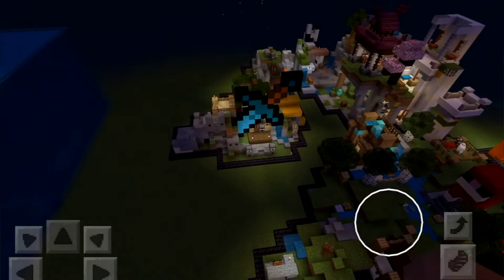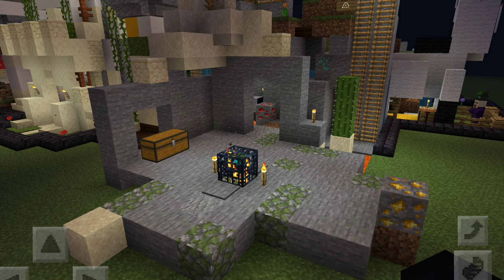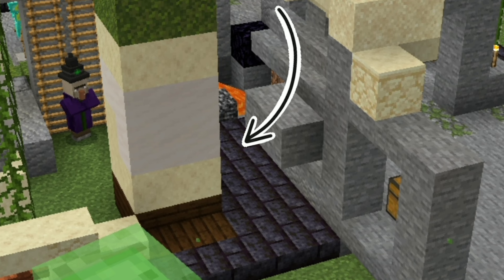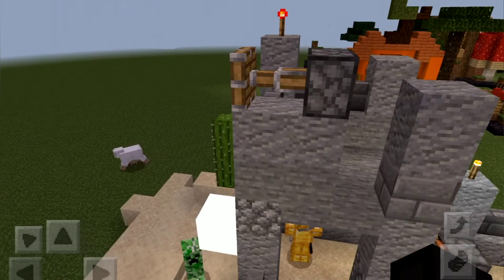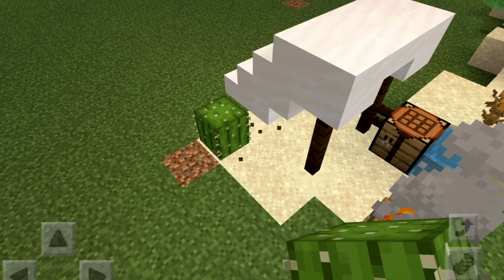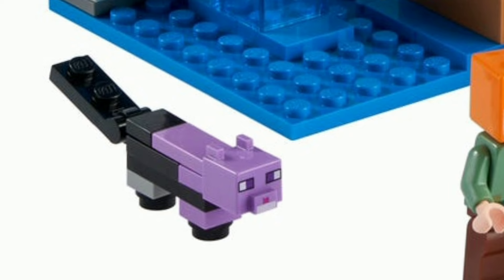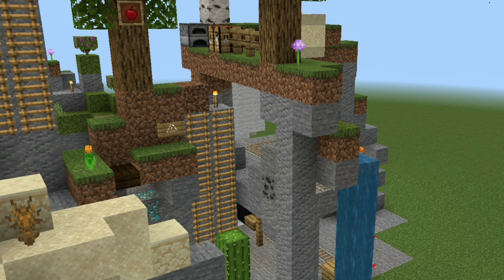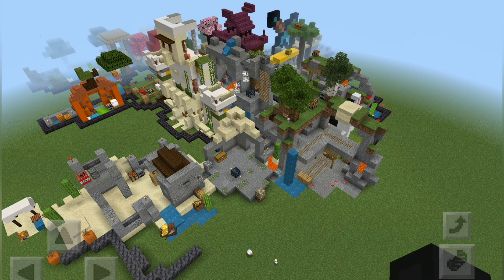Building lego Minecraft Desert Sets In Actual Minecraft